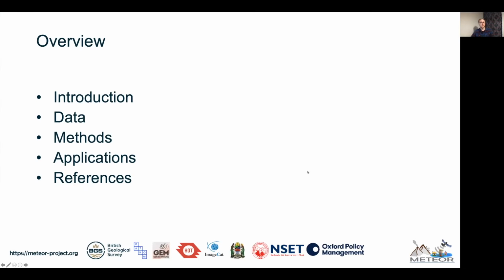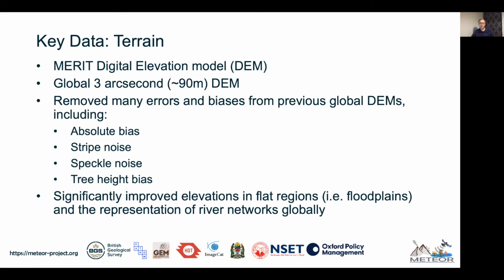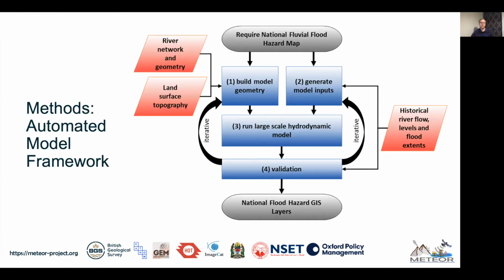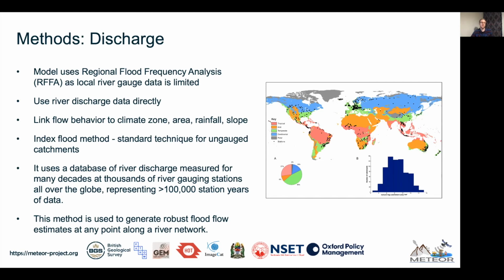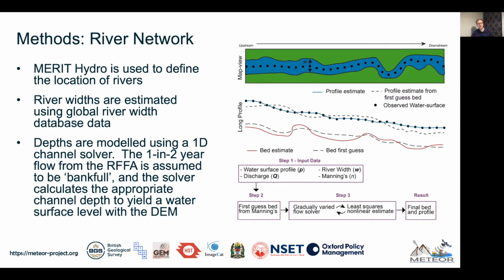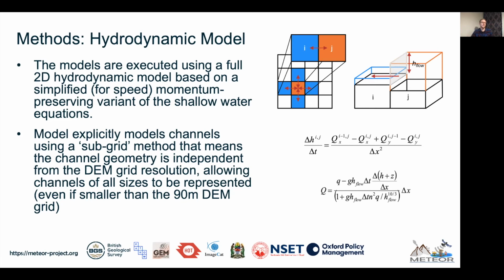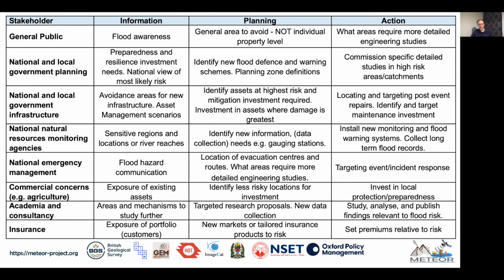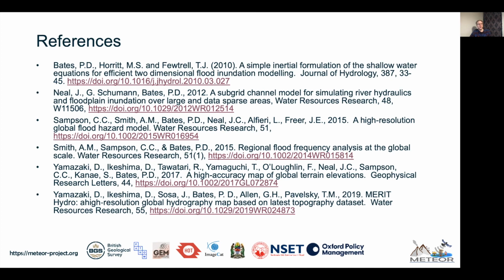2. METEOR Flood Modelling